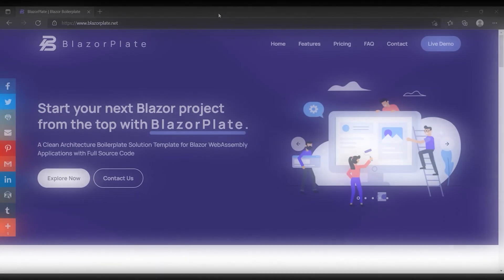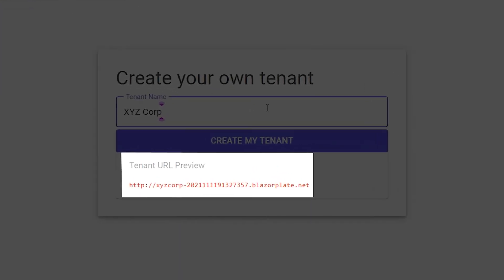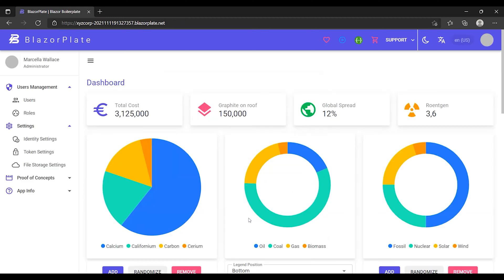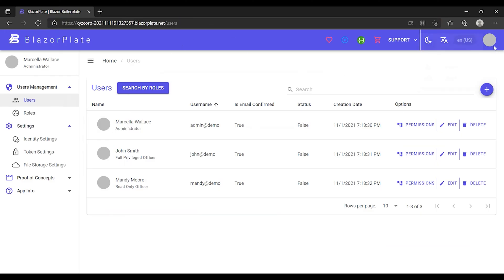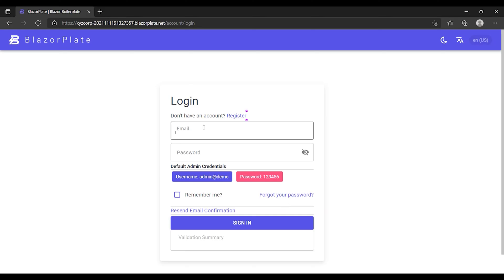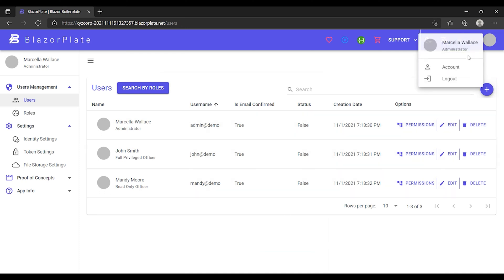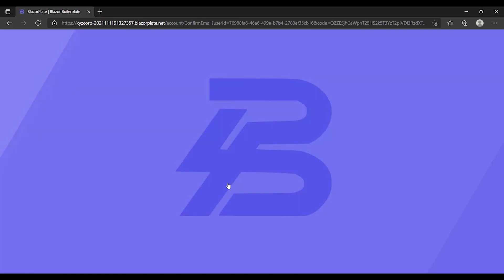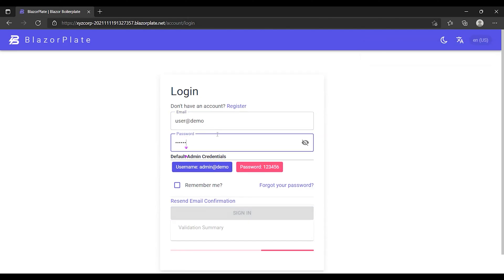Multi-Tenant .NET SaaS Template - Ep. 01🔥 Authentication | Register, Email Confirmation, and Log in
In this episode, you'll learn the step-by-step process of creating a new tenant directly within the BlazorPlate environment. Discover how easy it is to sign up for a new account on the tenant portal. Additionally, explore how BlazorPlate's robust authorization system ensures that only authorized users can access restricted resources.

BlazorPlate is a boilerplate starter template for building multitenant and multilingual SaaS applications using .NET and Blazor.